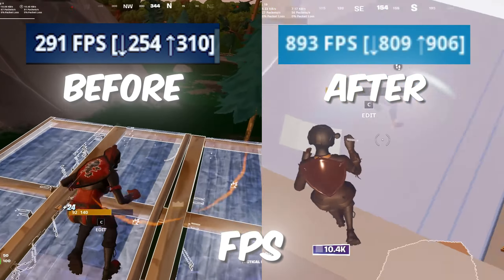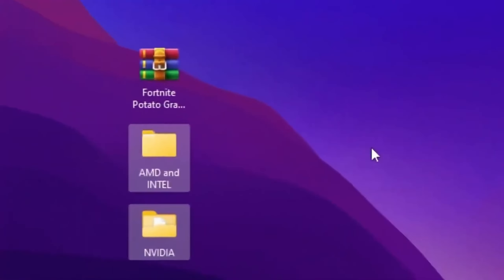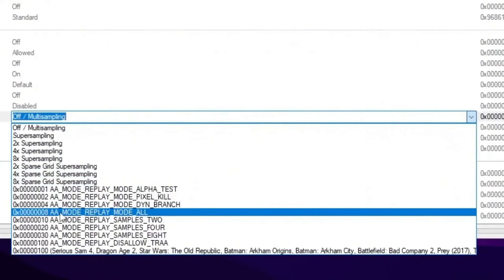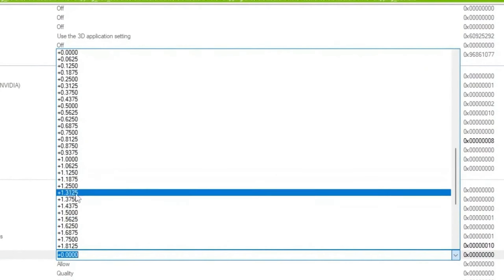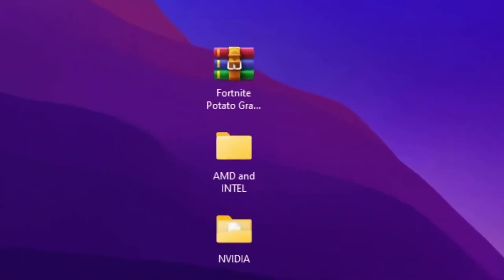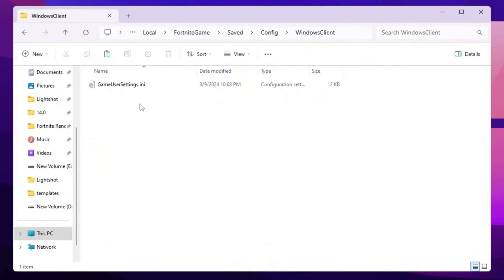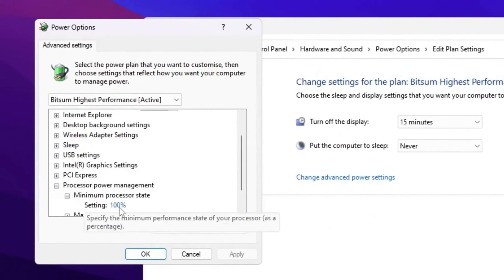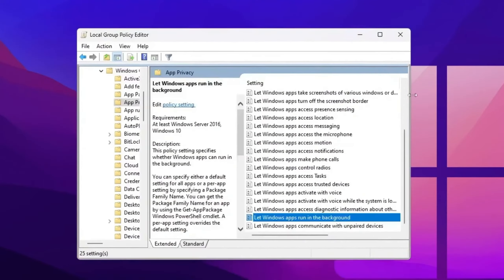How I Got Potato Graphics on Intel & AMD in Fortnite! 🚀 (Max FPS & 0 Delay)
Are you struggling with low FPS and lag in Fortnite? 🎮 In this video, I’ll show you how to unlock Potato Graphics settings on both Intel and AMD to instantly boost your FPS and reduce input delay! Whether you're gaming on a low-end PC or just want to maximize performance, these tweaks will help you achieve smooth gameplay, even on budget setups.

In this video, you’ll learn:

►How to optimize Fortnite for Intel & AMD CPUs
►Best Potato Graphics settings for MAX FPS
►How to eliminate lag and stutter with zero delay
►Pro tips to boost FPS and get faster reactions in Fortnite

Say goodbye to stutter and lag, and hello to max performance! Watch the full guide now and dominate the battlefield with smooth, lightning-fast gameplay. 🚀